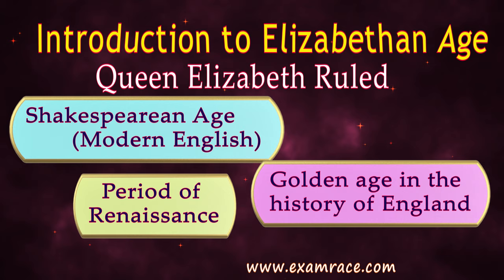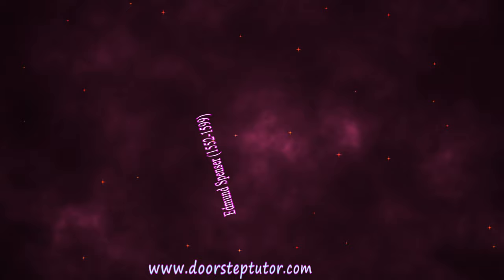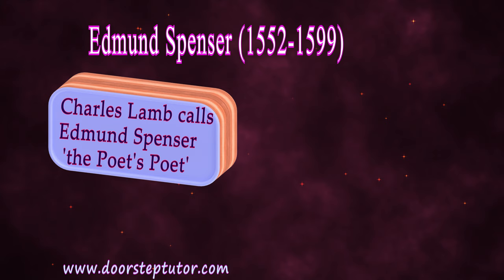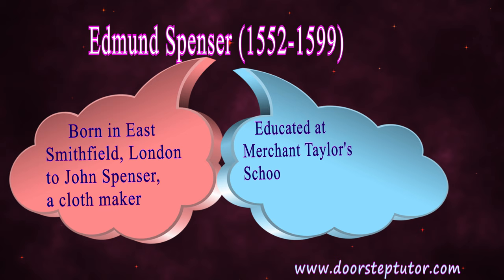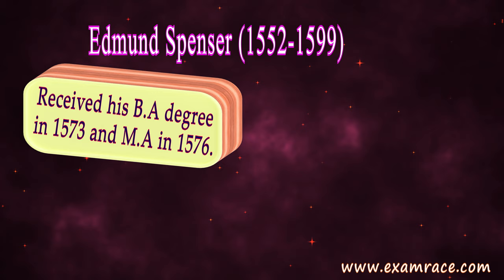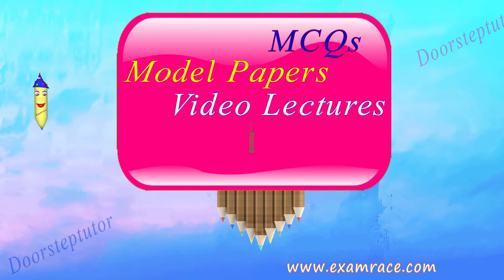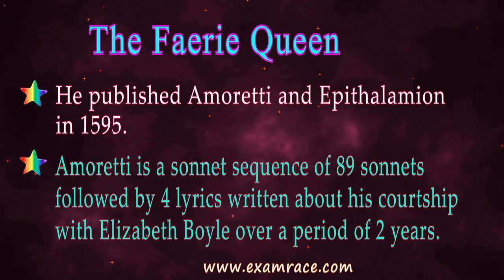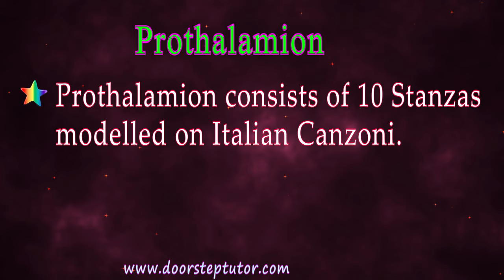The Elizabethan Age & Edmund Spencer: Writer, Life, Work, Spenserian Stanza | English Literature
Chapters:
0:00 The Elizabethan Age & Edmund Spencer
0:31 Introduction to Elizabethan Age
2:21 Important Writers of Elizabethan Age
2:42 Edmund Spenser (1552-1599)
4:49 The Shepheardes Calendar
6:04 The Faerie Queen
7:04 The Title of the Six Books of the Faerie Queen are
7:54 Prothalamion
8:08 Spenserian Stanza
 8:40 Questions of the Elizabethan Age & Edmund Spencer